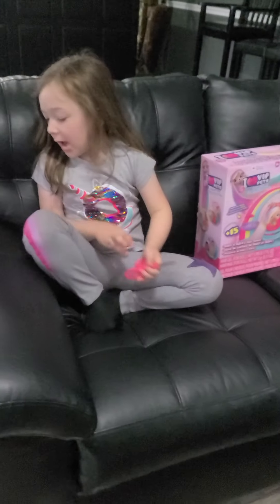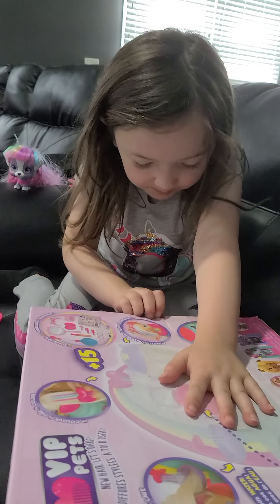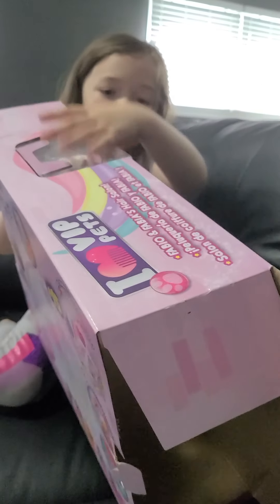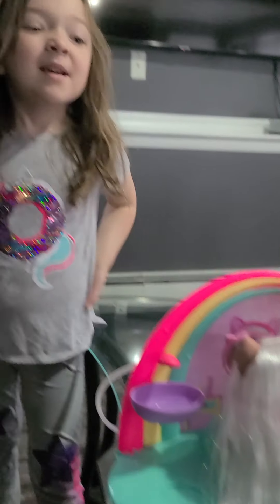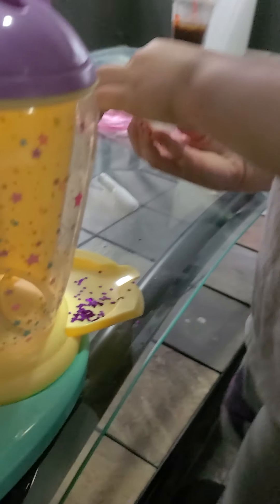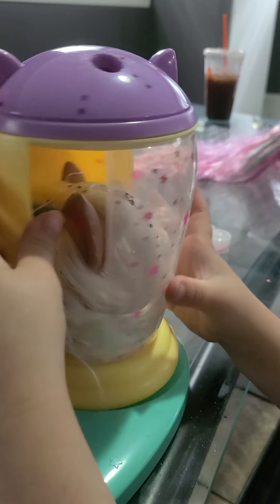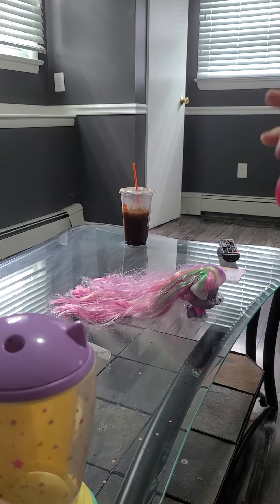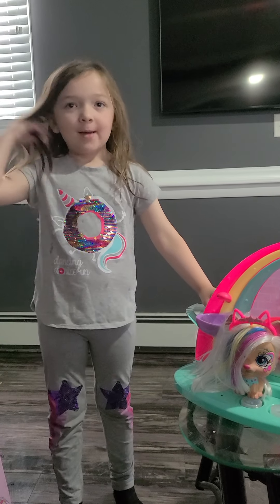Kaitlyn Unboxing VIP Pets Hair Salon Play Set